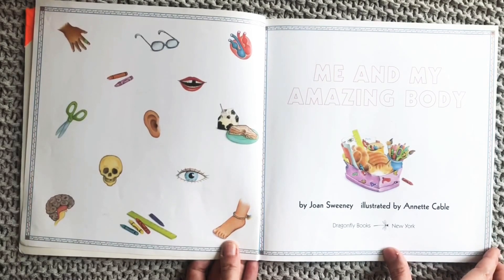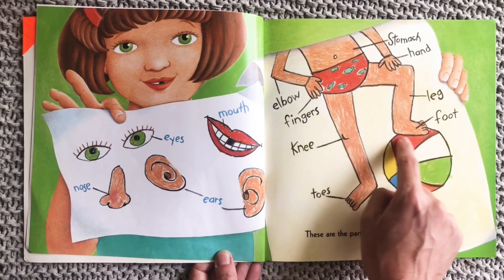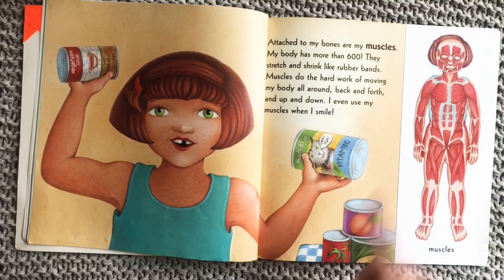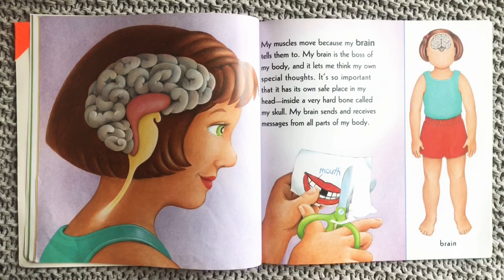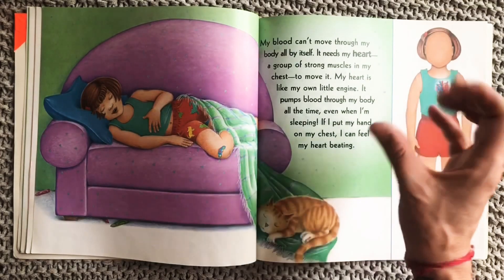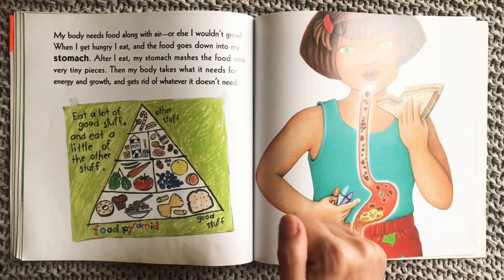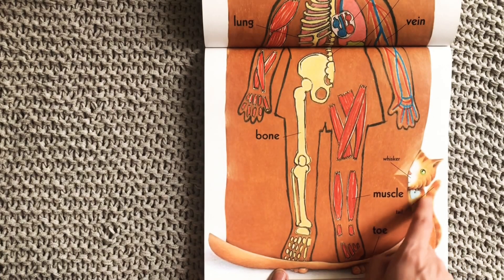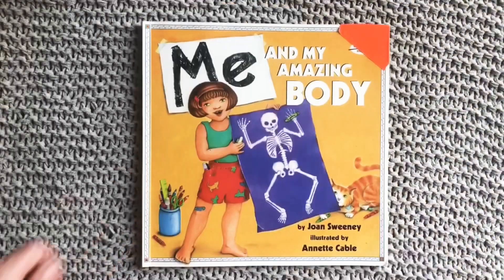“Me and My Amazing Body” by Joan Sweeney and illustrated by Annette Cable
Our study of the human body began with discussing our features and senses at a basic level and has since grown to introduce these young scientists to new information about their skin, their digestive system, their respiratory system, their skeletal system, and sensory input experiences. While young learners are not yet ready to comprehend the complexity and wonder of the human body, their developmentally egocentric nature aligns perfectly with a broad study of themselves inside and out. “Me and My Amazing Body,” by Joan Sweeney and illustrated by Annette Cable, adds to children’s previous knowledge and thinking about their bodies with new vocabulary and information. Notice which aspects or systems your child comments on or asks questions about, and extend the learning from there. Through texts, songs, conversations and experiences, we just might pique the curiosity of a future doctor or scientist!